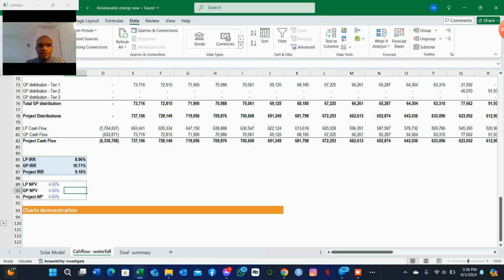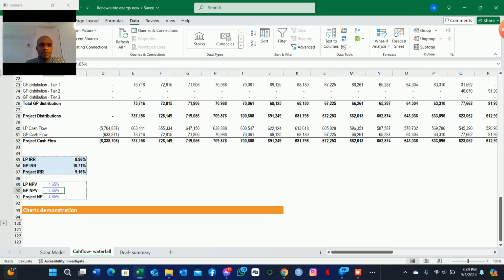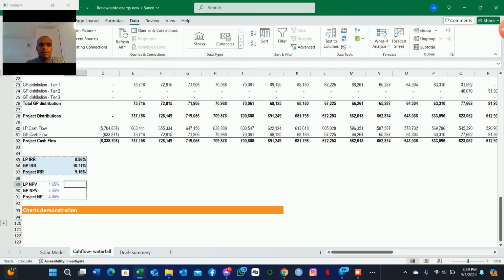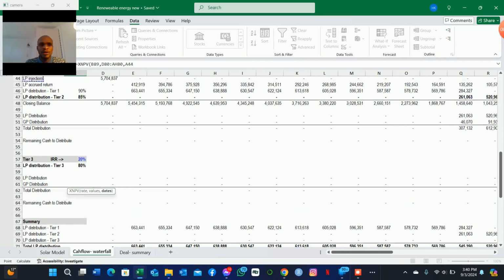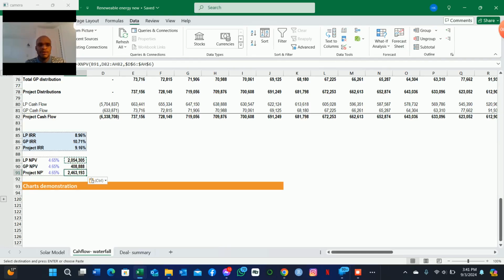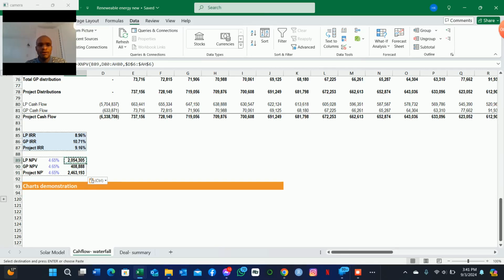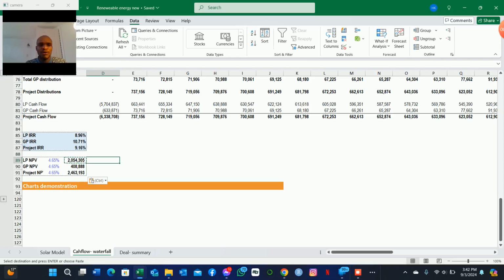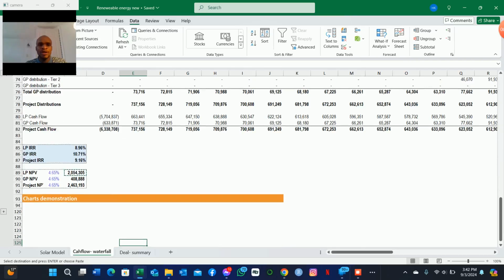15 38 43